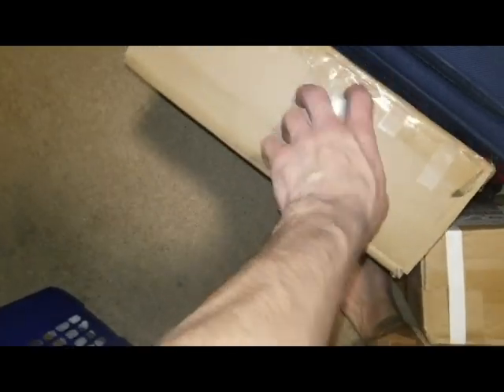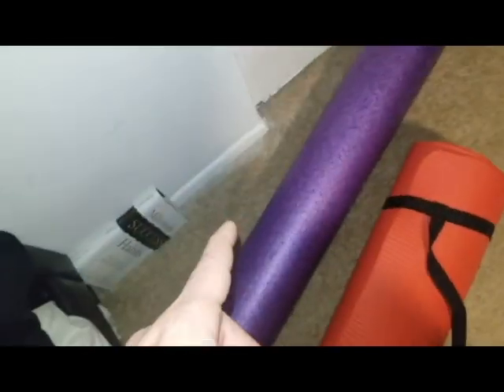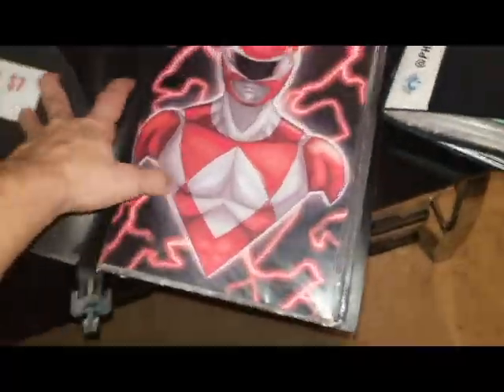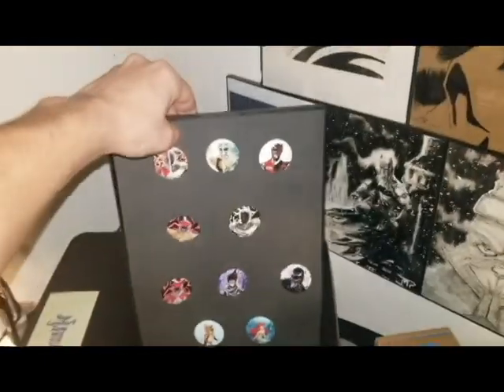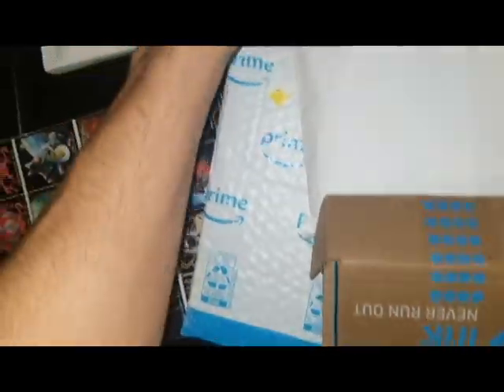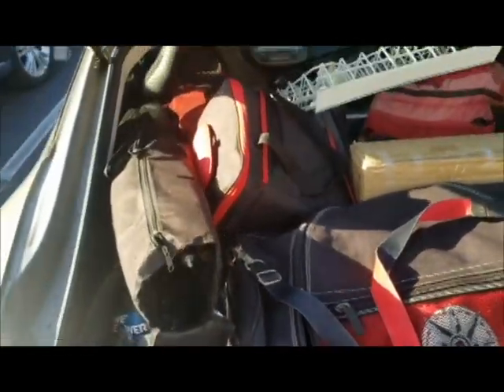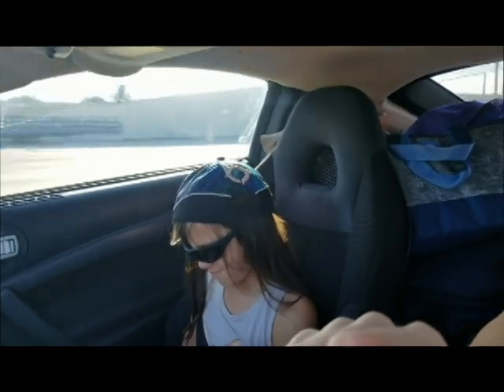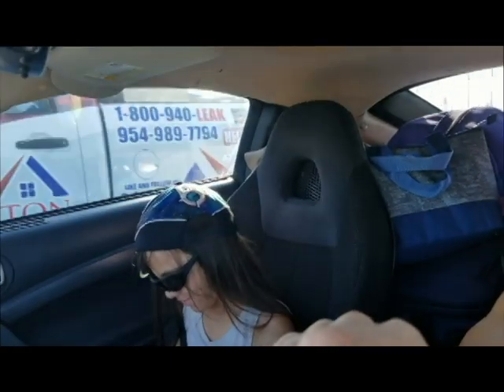Rangerstop 7 Orlando - Day 1 - Artist Vlog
Been preparing for this event for a month, drawing power ranger art every day. The time has finally come to sell and see how the work does. I'm expecting big things from this convention and I'm excited to meet the actors and give them my fan art. I can't wait to see what's in store for this show!